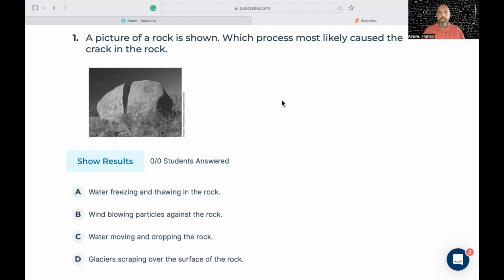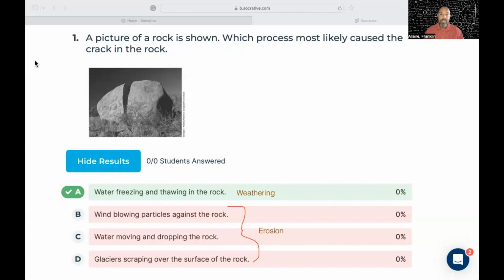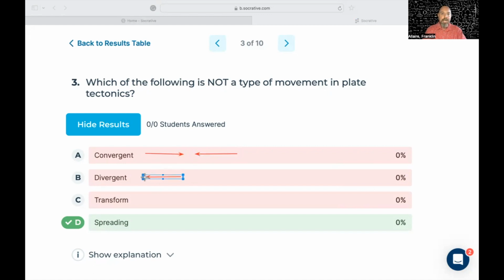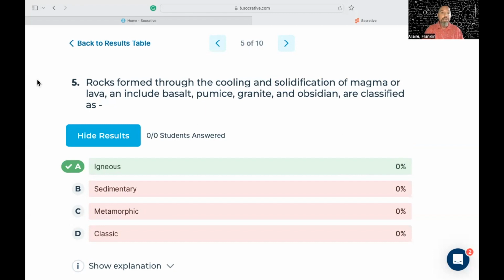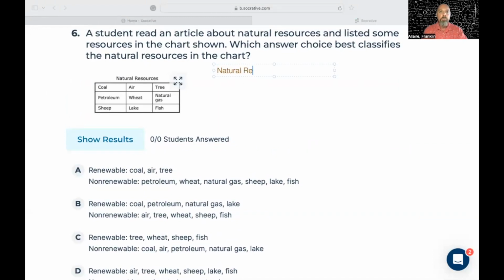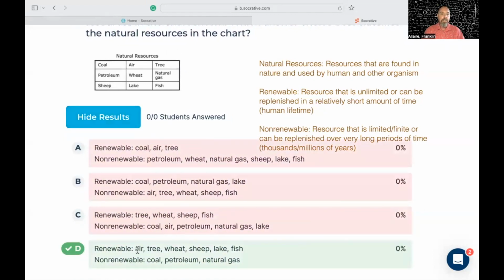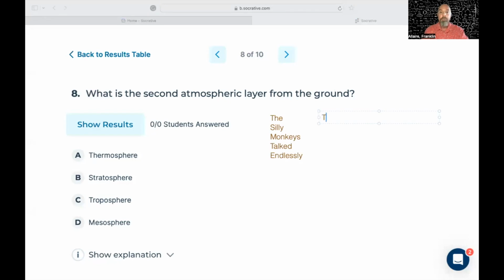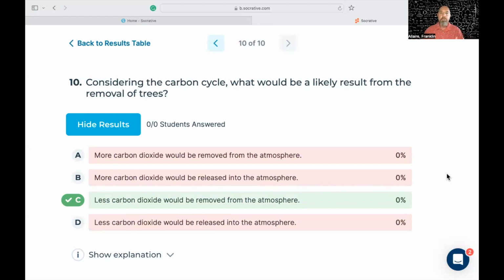Quiz 8 EC-6 Science Competencies 15 & 16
In this video, Dr. Franklin Allaire (University of Houston-Downtown) reviews the questions and answers from Quiz #8 in EED 3315 (Science Methods for the EC6 Classroom), which focuses on Science Teaching Competencies 15 & 16. These are the first two "Earth Science" competencies.